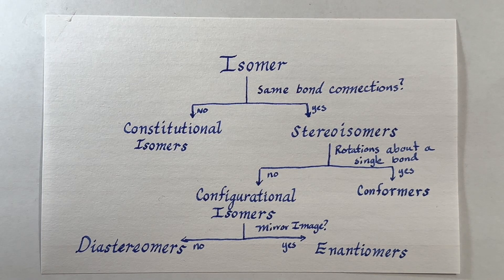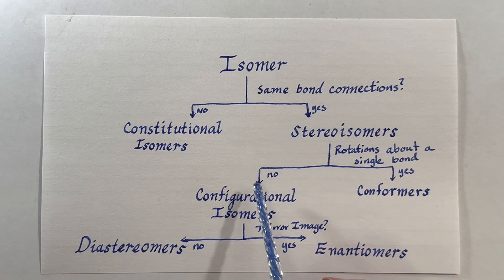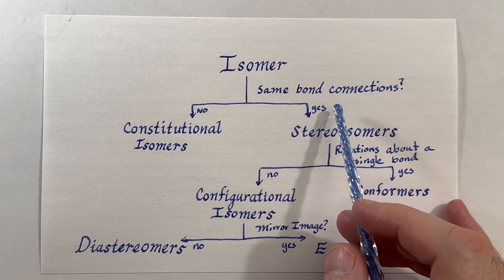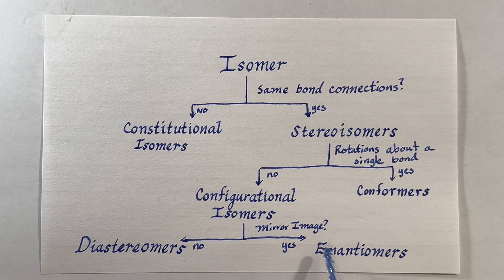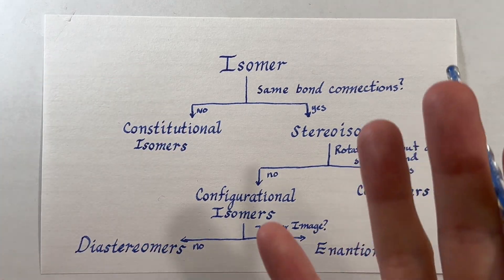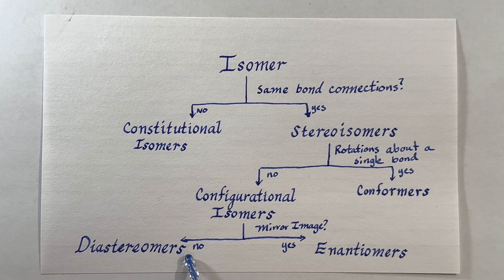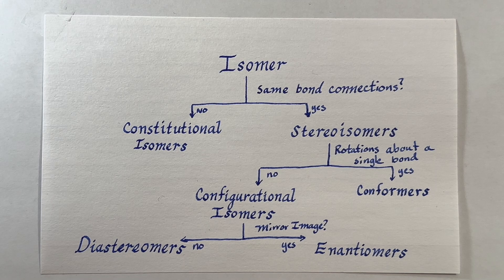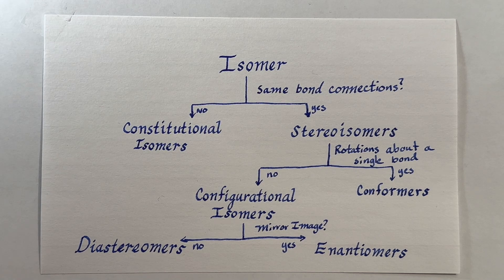Organic Isomer Classification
Flow chart for types of organic isomers.